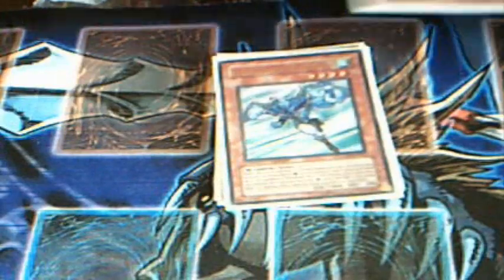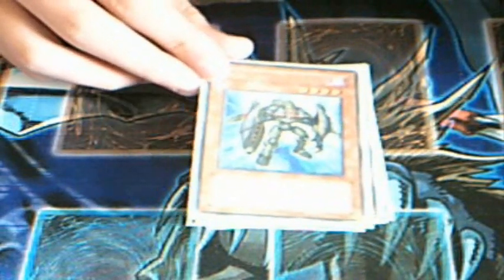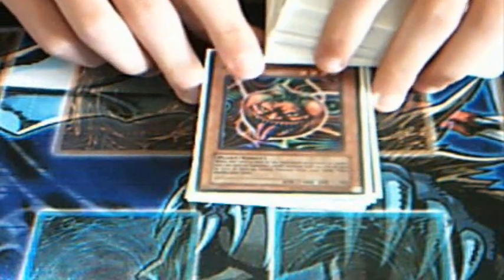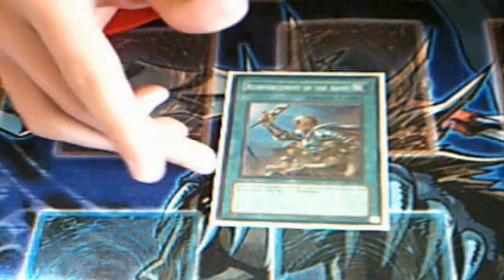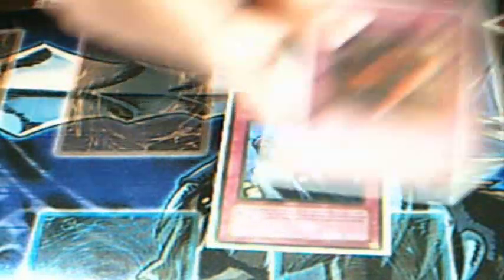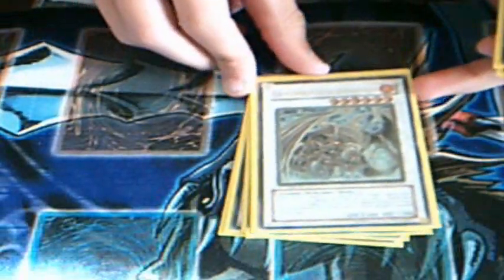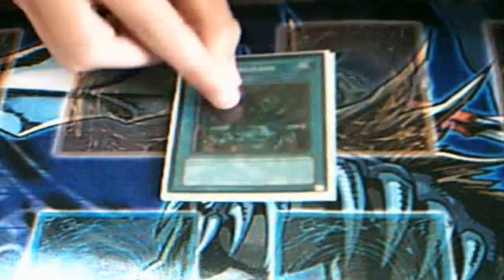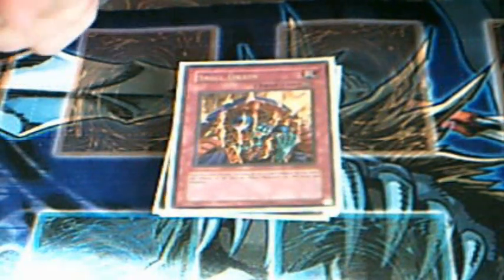YuGiOh Deck: Dark Armed Variant 12/16/09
Just a fun deck idea given to me by some friends, go sub to them: